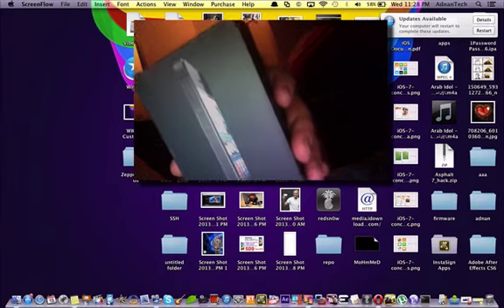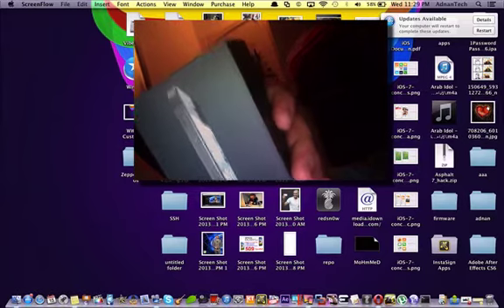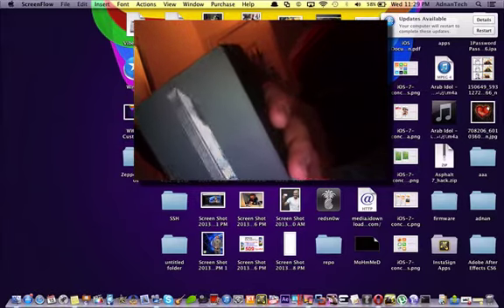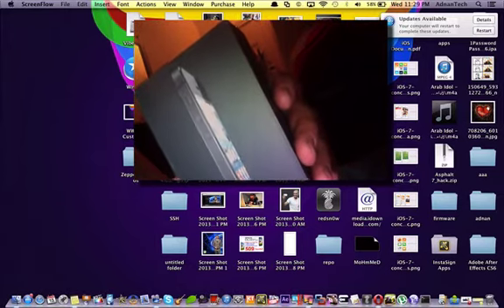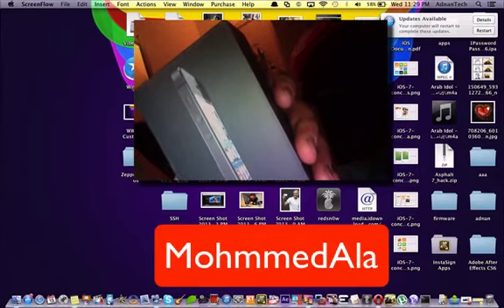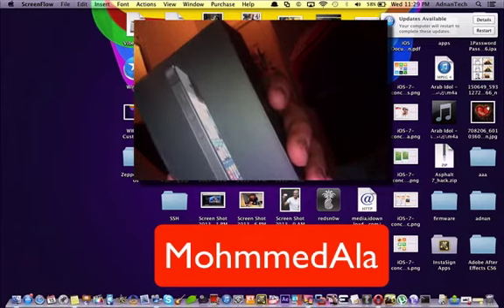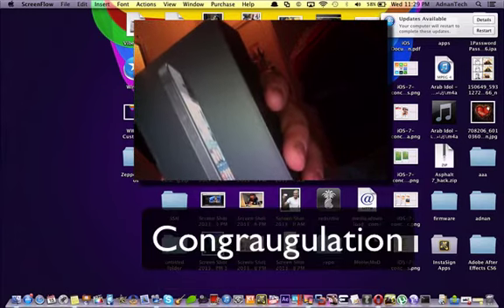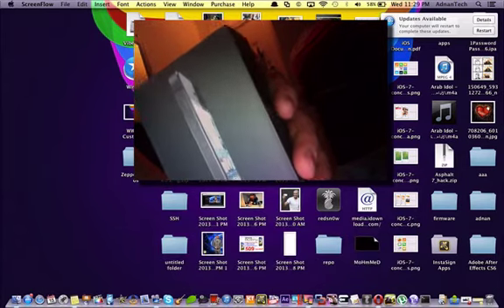iPhone 5 Giveaway Winner is....